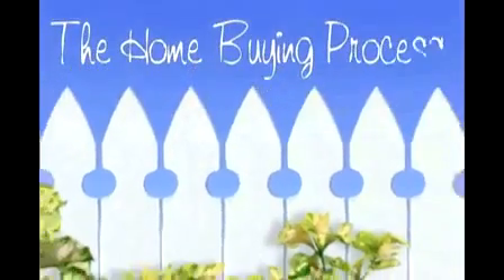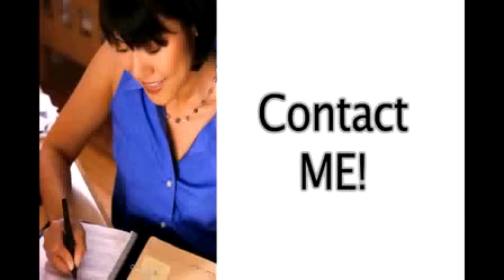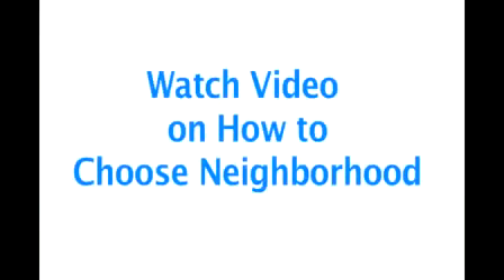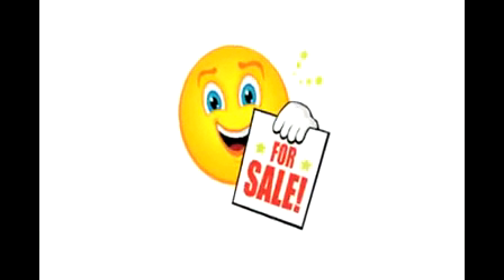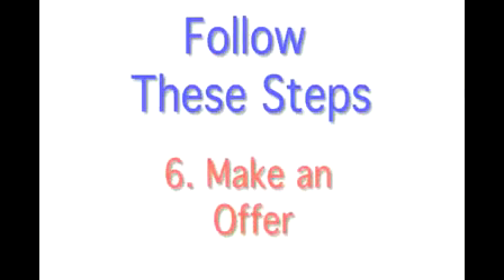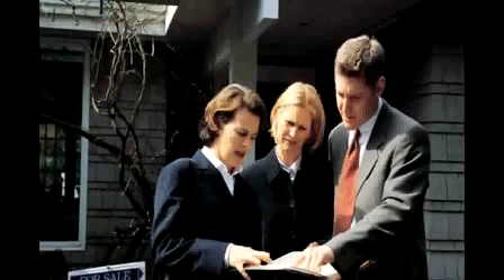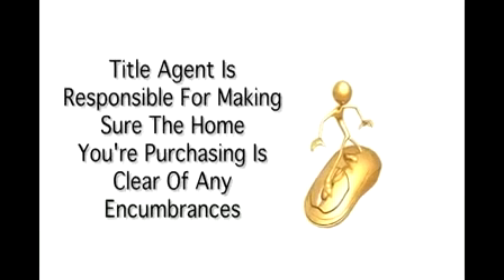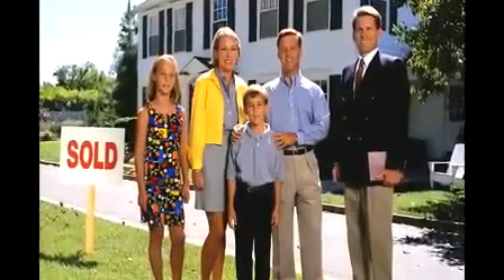The Home Buying Blueprint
Quality One Mortgage - A Miami Mortgage Lender -

We provide home loans in Miami, FL. Best mortgage lender in Miami, FL.

12905 sw 42nd st